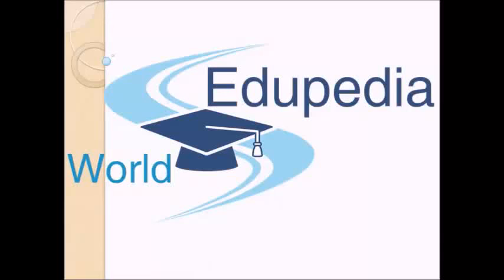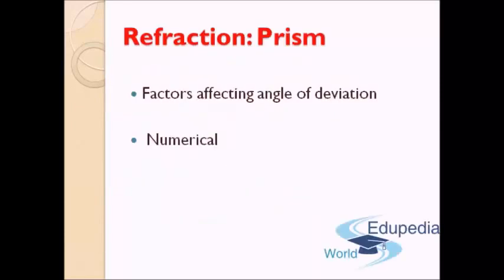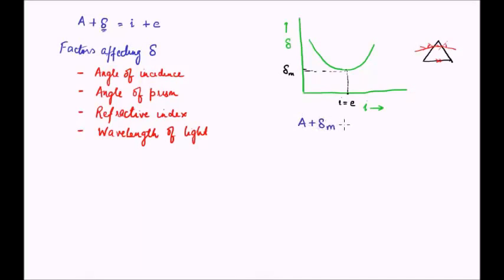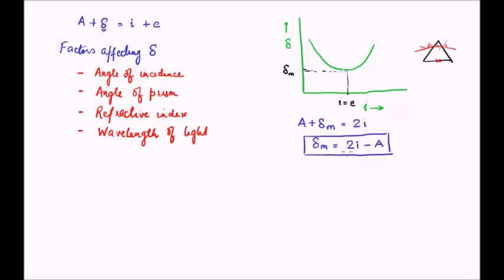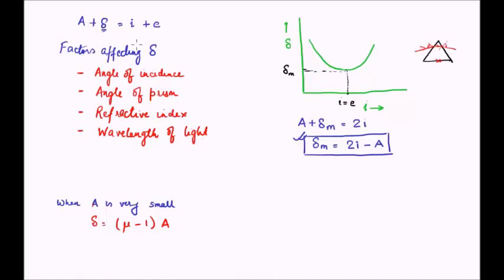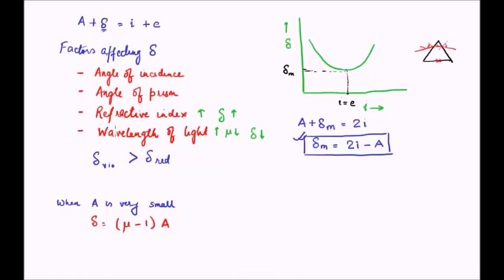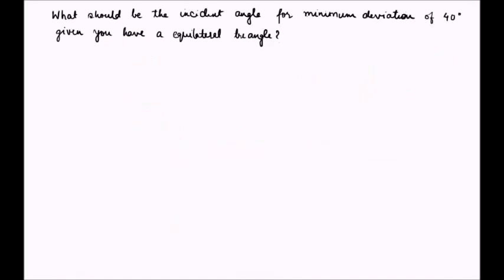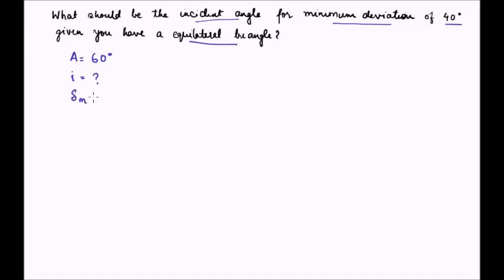Refraction | Prism | Factors affecting Deviation. | Part 6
Factors affecting angle of deviation.
- Angle of Incidence.
-  Angle of Prism
- Refractive index
- Wavelength of Light.
Brief about each point.
Numericals.